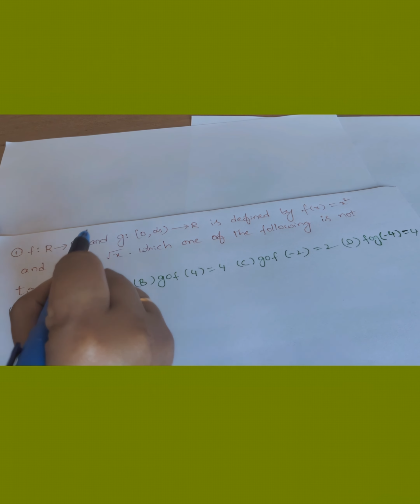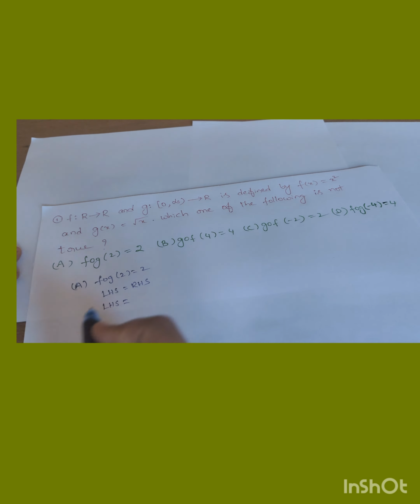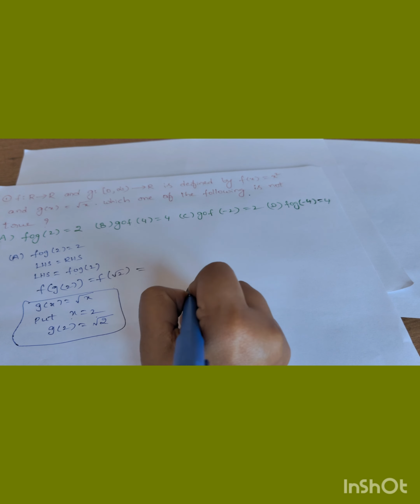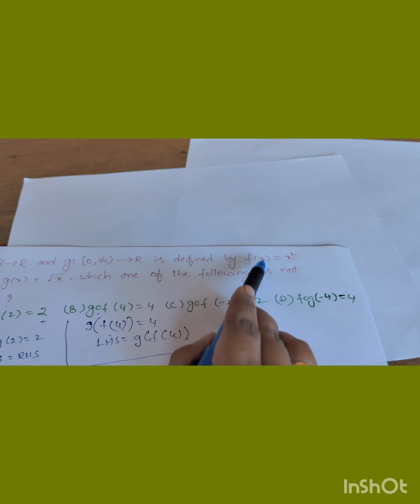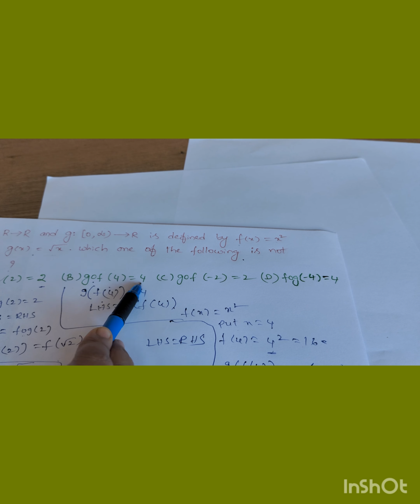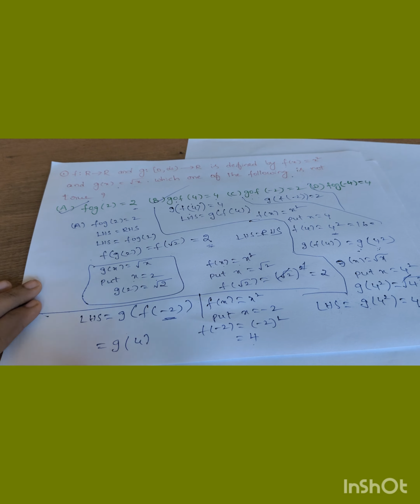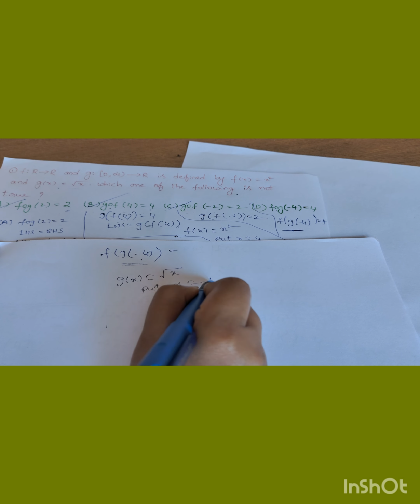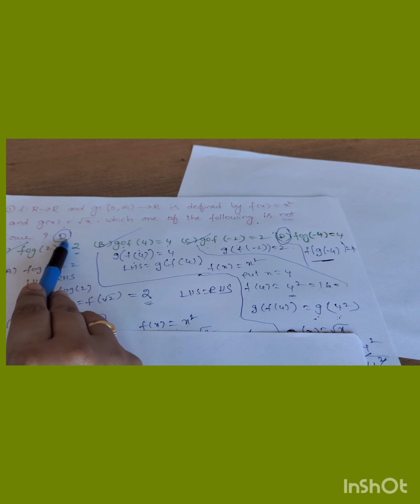Kcet 2026 important questions, mathematics-1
important kcet mathematics questions with solutions.
sets, relations, functions